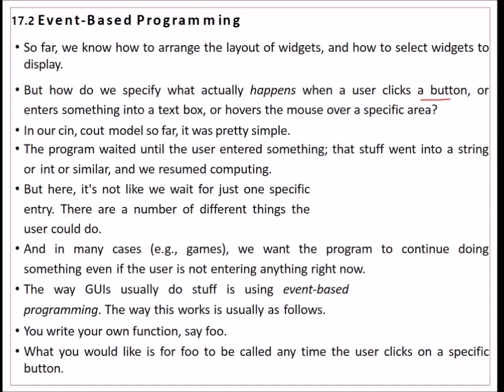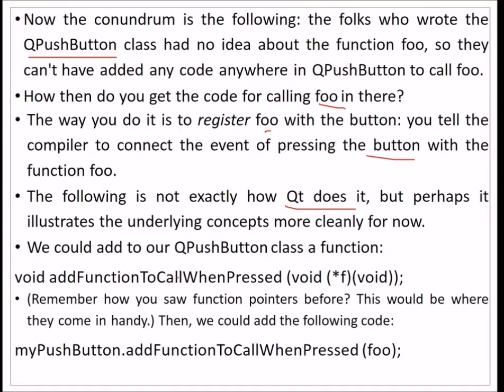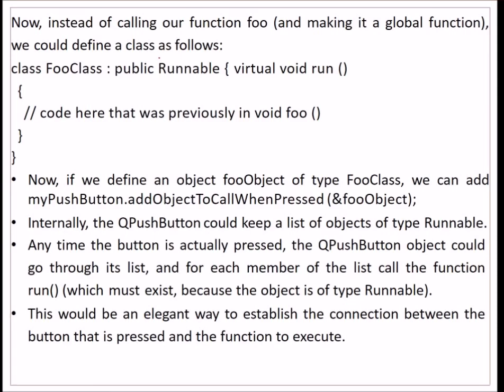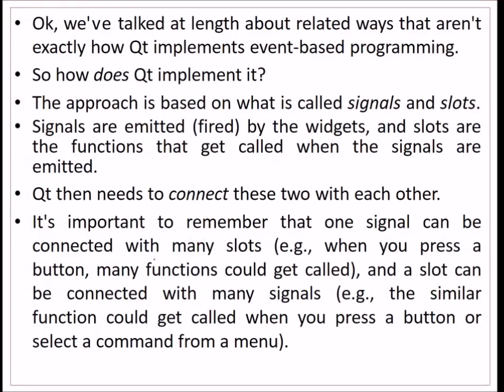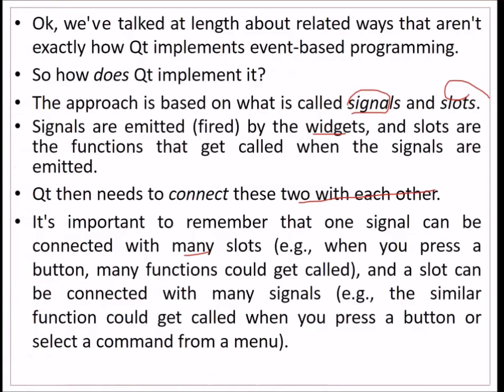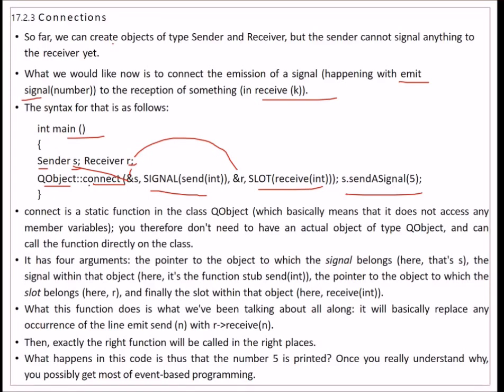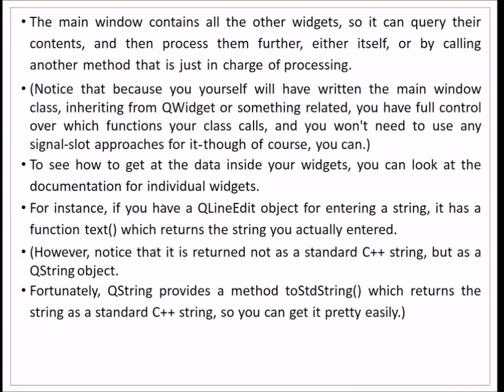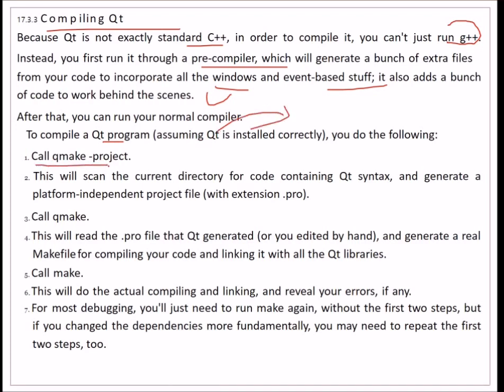LECTURE 16 DATASTRUCTURES QT AND EVENT BASED PROGRAMMING PART 2